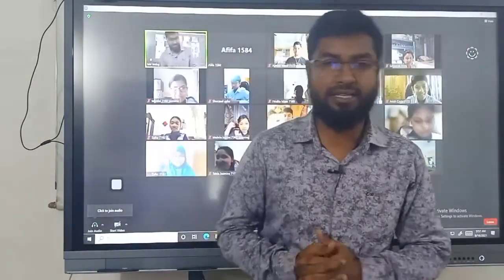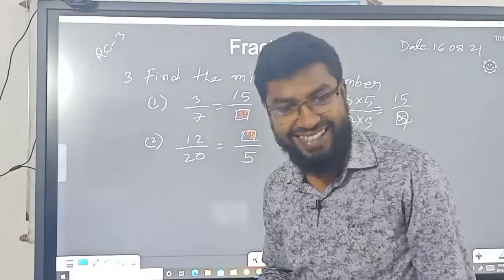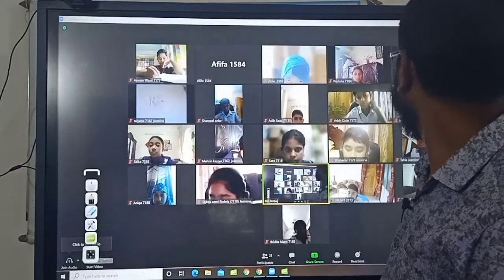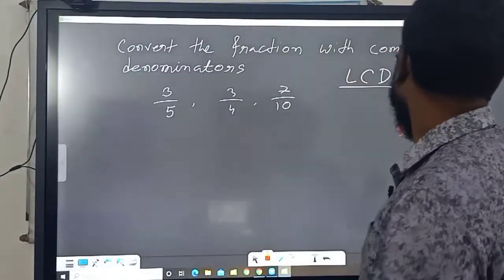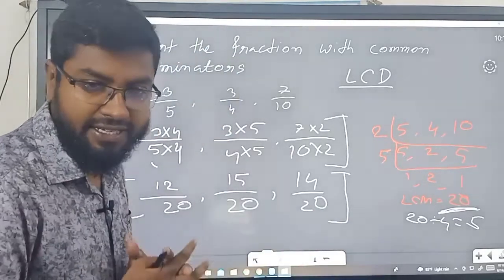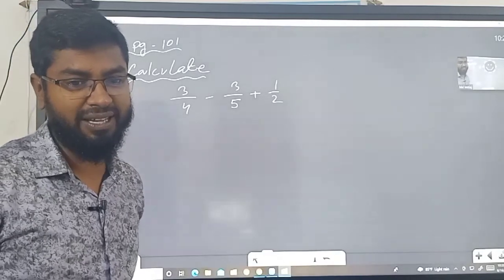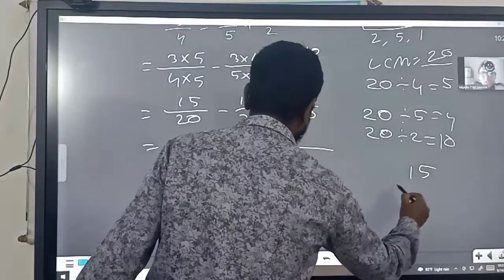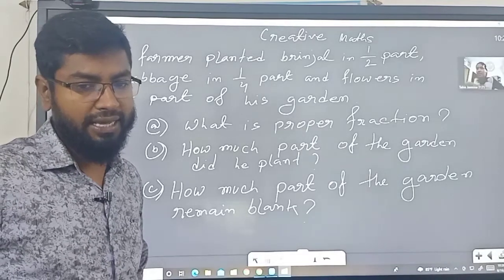Fraction with Interactive Smart Board.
Zoom online Class, Imtiaj Hossain,
Milestone School, Class-4